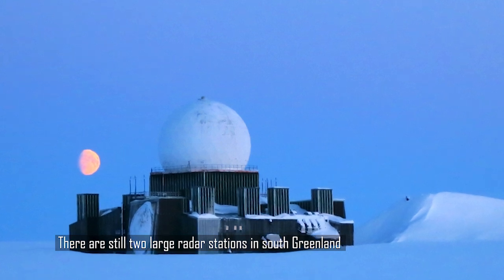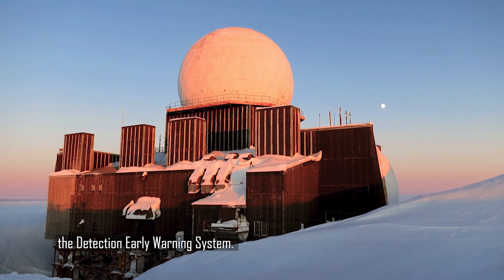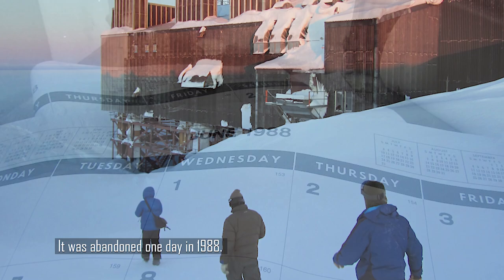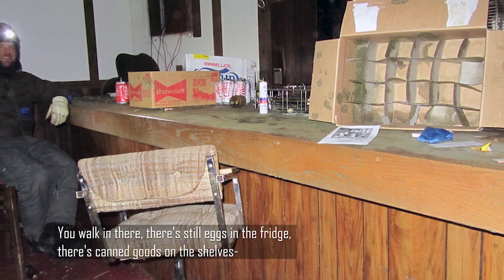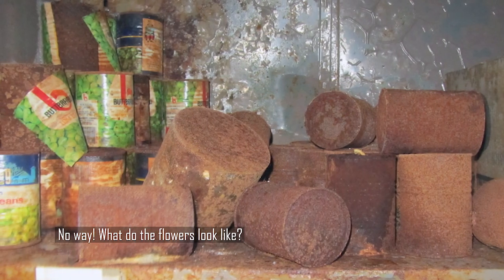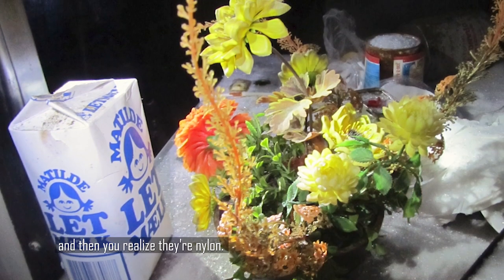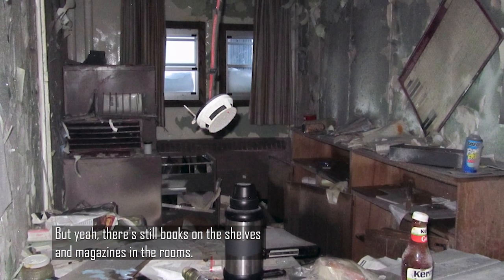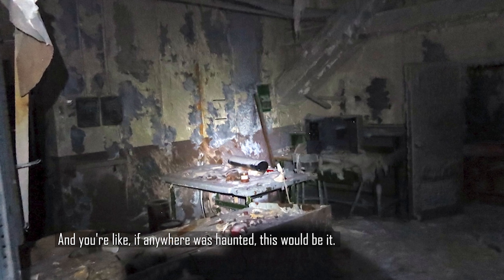Podcast clip: A view inside Greenland's abandoned DYE-2 radar station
Clip from Third Pod from the Sun Centennial Episode 4: Toxic city under the ice

University of Colorado Boulder glaciologist Mike MacFerrin takes us on a tour of the DYE-2 station, one of two large radar stations in south Greenland that were part of the U.S.'s DEW line during the Cold War. The DEW line, or Distant Early Warning System, consisted of multi-story buildings with a large, rotating radar dish on top that monitored for any Soviet invasion of the poles, either through missiles or airplanes or anything of the sort.

Most of the original DEW stations were deactivated in 1988, as satellites were rendering them obsolete and maintenance costs were rising. DYE-2 was abandoned in just one day, and everything was left behind, just as it was. In this video, Mike describes his visit to DYE-2 in 2013.

Listen to more episodes on AGU's YouTube channel or at thirdpodfromthesun.com.

Photos by Mike MacFerrin and Karin Alley.
Video produced by Lauren Lipuma at AGU.

Transcript
Mike MacFerrin: There are still two large radar stations in south Greenland that were part of the U.S.'s DEW line during the Cold War,
the Detection Early Warning System. One of them, I've been inside numerous times, you can still walk into it. It was abandoned one day in 1988. This is the DYE-2 Station on the ice. And everything was left behind, same as Camp Century. You walk in there, there's still eggs in the fridge, there's canned goods on the shelves-
Lauren Lipuma:  No way.
Mike MacFerrin: There's flowers on the table.
Lauren Lipuma:  No way! What do the flowers look like?
Mike MacFerrin: Well, the flowers, they were fake. When you first see them, you're like, “Wow, those are in really good shape 30 years later,” and then you realize they're nylon. But yeah, there's still books on the shelves and magazines in the rooms.
Lauren Lipuma:  That's crazy.
Mike MacFerrin: And it's really creepy walking around, the paint's peeling off the walls. And you're like, if anywhere was haunted, this would be it.